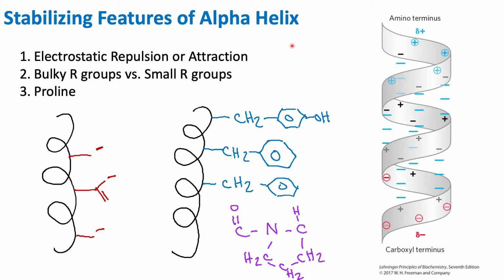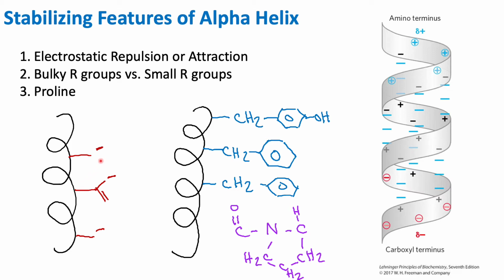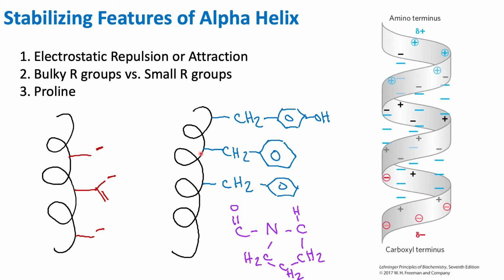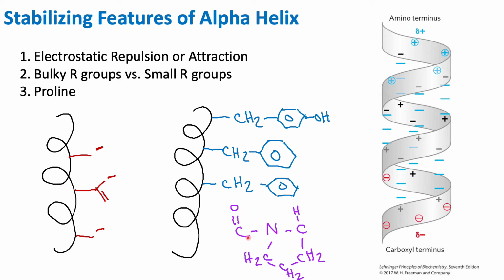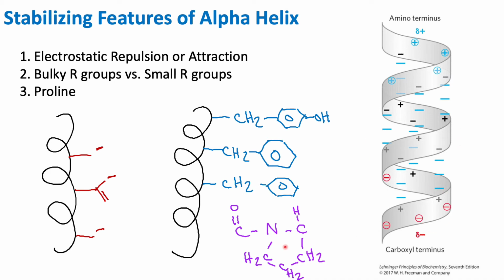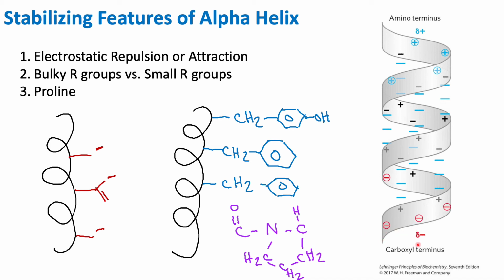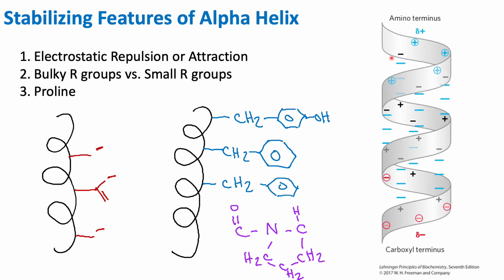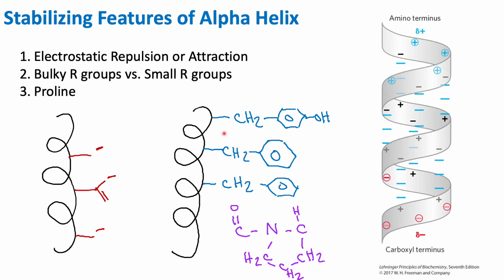Stabilizing Features of Alpha Helix Peptide | Biochemistry